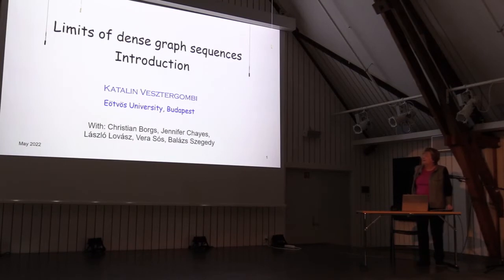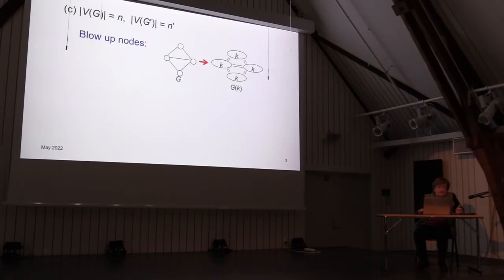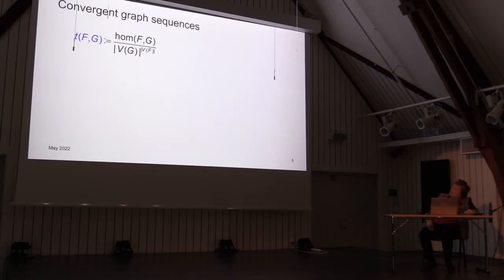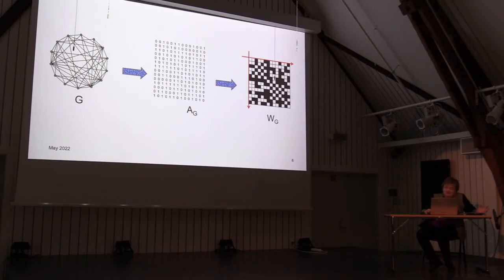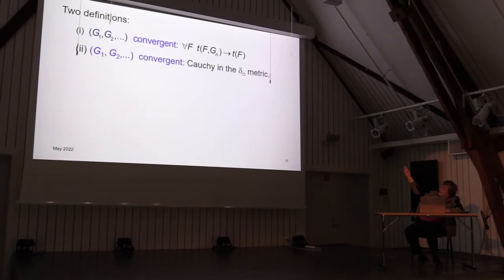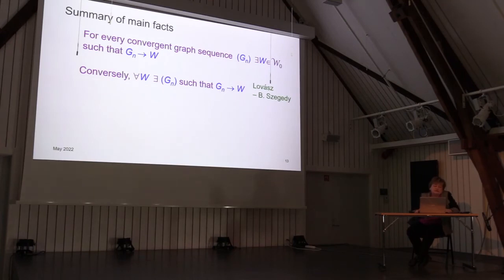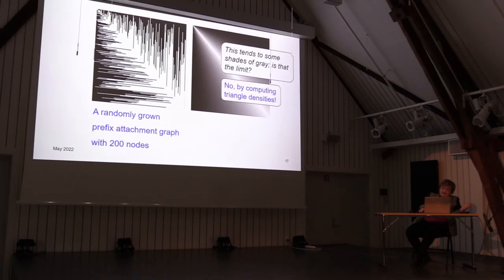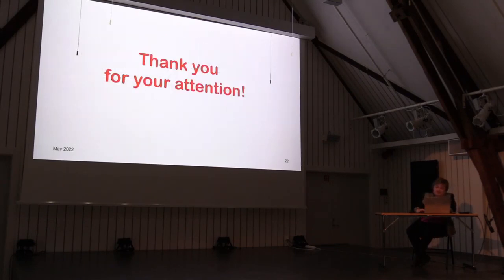Katalin Vesztergombi - An introduction to graph limits